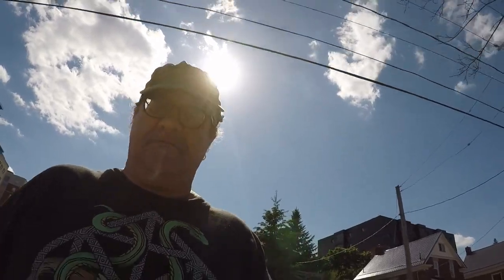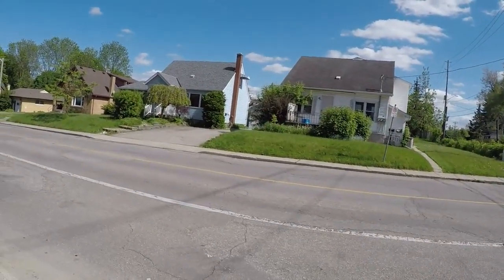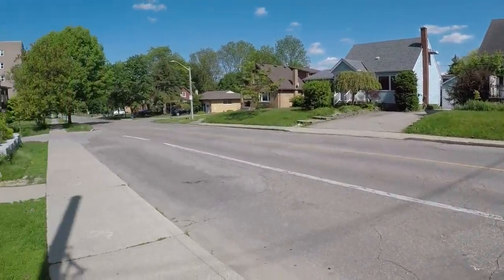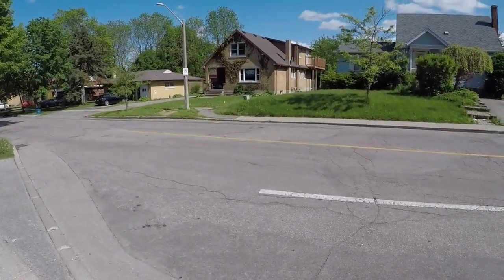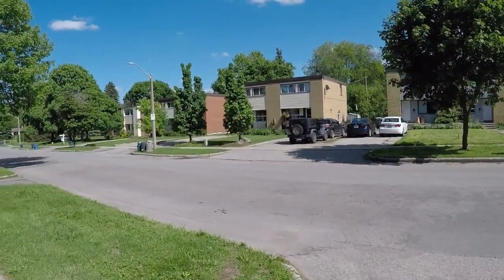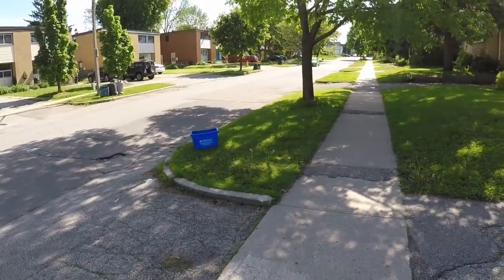YouTube WalktheBlockVid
**Public Service Announcement and Participation Survey/SAFETY AUDIT of this RENTAL NEIGHBORHOOD and LICENSING “service”**

We need the PUBLIC's HELP to do a NEIGHBORHOOD ASSESSMENT / SAFETY AUDIT in REAL TIME.

Are you a TENANT in the CITY OF WATERLOO in the REGION OF WATERLOO in the PROVINCE OF ONTARIO?
Does your rental unit have a CITY OF WATERLOO "RENTAL LICENSE" but it has OBVIOUS or SUSPECTED DEFICIENCIES or CODE VIOLATIONS? Does the place NEED REPAIRS?
We challenge the citizens of Waterloo and LOCAL GOVERNMENT REPRESENTATIVES to accept our "WALK THE BLOCK" Challenge: Walk down MARSHALL STREET in WATERLOO between REGINA STREET and BRIGHTON STREET up to WEBER STREET. Bring your camera with you and as you are walking down the street, take an exterior picture of the front yard of every house or unit that DOES NOT HAVE RAILINGS ON THE FRONT PORCH or THE RAILINGS ARE INCOMPLETE. Make a note of the STREET ADDRESS of the property and save each photo. Do this for every property between Regina Street and Weber Street on Marshall Street. Then research with the City of Waterloo MUNICIPAL ENFORCEMENT division HOW MANY OF THESE PROPERTIES HAVE A "RENTAL LICENSE"? You may be surprised what you learn…Significance: If the Property has NO RAILINGS or INCOMPLETE RAILINGS these properties DO NOT MEET MINIMUM BUILDING CODE as REQUIRED BY LAW and is MANDATORY TO OBTAIN A LICENSE. Contact (Director of Municipal Enforcement) – send them the picture and the address with the tagline FULL INSPECTION PLEASE and ask Mayor Jaworsky and Premier Ford WHAT GIVES FELLAS? ASK The Question: HOW DID THEY "PASS" the inspection REQUIRED BY LAW to grant a City of Waterloo/Region of Waterloo/Province of Ontario OCCUPANCY LICENSE/PERMIT? Why INTERFERE WITH TENANTS RIGHTS and NOT EVEN NOTIFY THEM OF THE DANGER /LIABILITY?
Our PERSONAL EXPERIENCE as TENANTS is the City, Region and Province have joined forces to MANAGE THE LAW to MINIMIZE LIABILITY instead of UPHOLDING THE LAW and protecting *LAW ABIDING* TAXPAYERS, TENANTS and LANDLORDS.  **WHETHER DELIBERATE, BY ERROR or OMISSION DOES NOT MATTER, the FACT that it exists and INTERFERES WITH THE ADMINISTRATION OF JUSTICE does matter**

These actions/inaction is INTERFERING WITH SECURITY OF PERSON. They are ABUSING THE LAW to HIDE THE TRUTH.
"NOT-WITH-STANDING" is IN THE CONSTITUTION and has VERY LITTLE to do with QUEBEC. Come see for YOURSELVES. OPEN YARD at 100A Marshall Street to see a property that had been GRANTED A RENTAL LICENSE but IS NOT TO CODE and the CITY OF WATERLOO is COVERING UP THE WRONGDOING while PROTECTING THE "CRIMINAL" LANDLORD - "to Protect Tenants" (Landlord: Commissions Worldwide Inc. – our property FAILS MINIMUM STANDARD and is therefore “ILLEGAL RENTAL” and HAS NO VALID RENTAL LICENSE – also “ILLEGAL”. City, Region and Landlord are ACTING IMPROPERLY. System is RIGGED TO SUPPRESS – especially the DISABLED. WE are ALL required to OBEY THE LAW, Right?

Enough is enough. Help to EXPOSE THE TRUTH - a RENTAL LICENSE DOES NOT MEAN YOU ARE SAFE or PROTECTED. ALARMING INFORMATION EXPOSING THE TRUTH ABOUT THE "RENTAL LICENSE BY-LAW"

We invite ALL LOCAL REPS, including Mayor Jaworsky, The Regional Chair Karen Redman, the Premier of Ontario Doug Ford, Our LOCAL WARD COUNCILLOR, local MP’s and MPP’s and please bring with you and/or IDENTIFY the DISABILITY COORDINATOR for each level of GOVERNMENT as REQUIRED BY LAW with regard to Accessibility to Ontarians With Disabilities Act (AODA) and the UN-CRPD Resolution and EVERY OTHER HUMAN RIGHTS LAW IN CANADA. Even the OMBUDSMAN DOESN’T KNOW WHO THESE PEOPLE ARE AND DOESN’T KNOW HOW TO FIND THEM…(apparently).

             ***STOPPING HUMAN RIGHTS ABUSE BEGINS IN CANADA.***       Ask the RIGHT question(s).

Tour of the premises known as 100A Marshall Street is available for the YARD ONLY for the purposes of demonstrating VISIBLE DEFICIENCIES based on MINIMUM STANDARD. The deliberate actions and more importantly, INACTION and INTERFERENCE with PROPER DUE DILIGENCE by the City, Region, Province, Legal Aid, The Police and Fire is what is extremely concerning regarding the IMPLICATION TO SAFETY and SECURITY OF PERSON with regard to every TENANT in THE PROVINCE OF ONTARIO.

NOTE: This is meant to provoke conversations that need to be discussed and examined and hopefully lead to some form of change, even if it may be worth discussion for greater understanding of the real issues facing the ABUSE of disabled Canadians and issues of Public Safety, Worker and Patient Safety in Canada and everywhere.